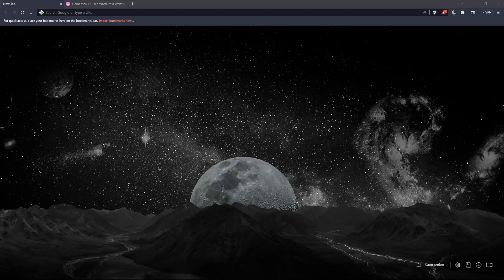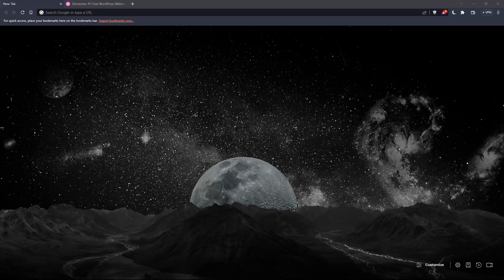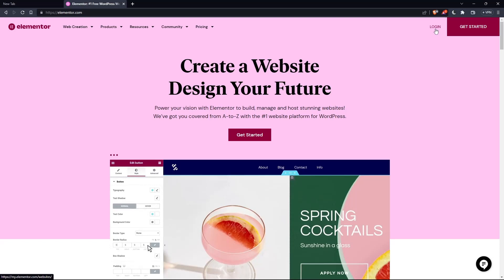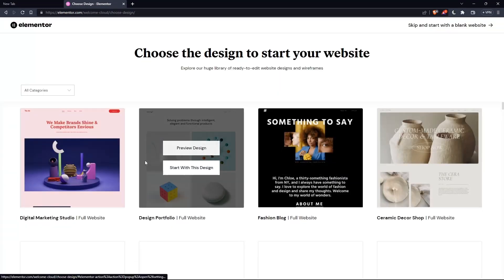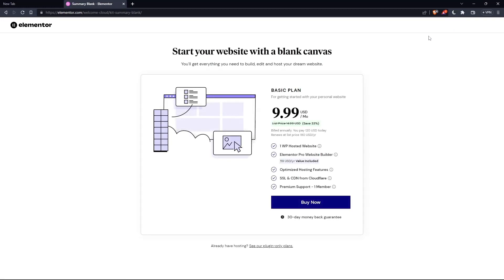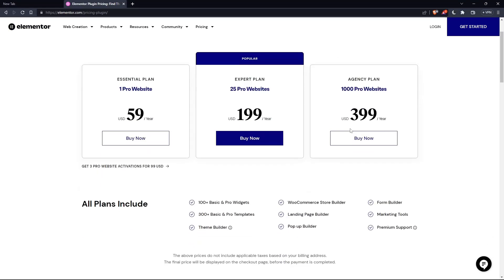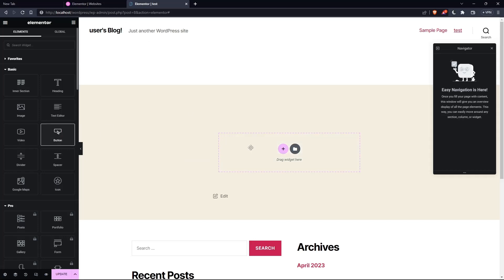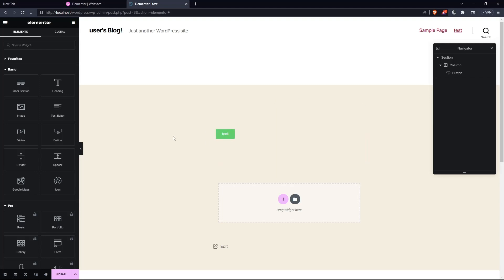How To Link A Button To A Page Elementor Tutorial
Today we talk about link a button to a page elementor,elementor tutorial,elementor tips and tricks,elementor page builder youtube